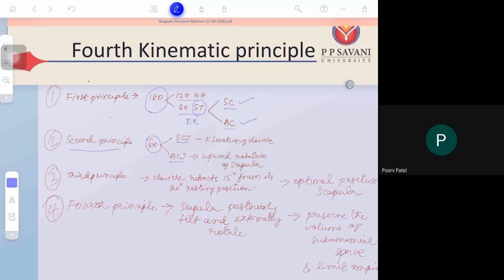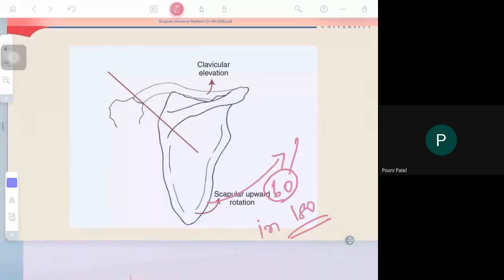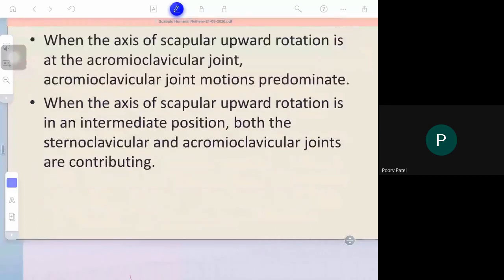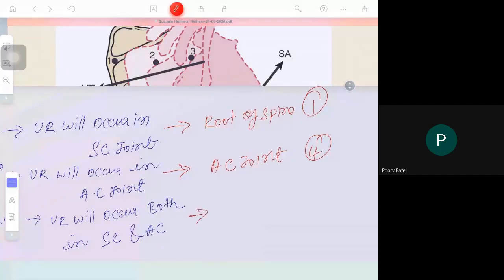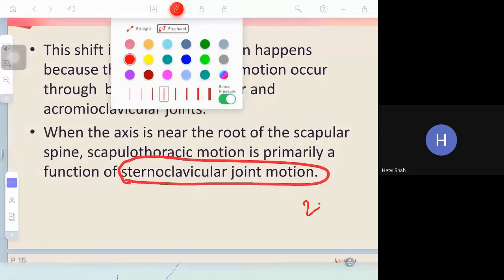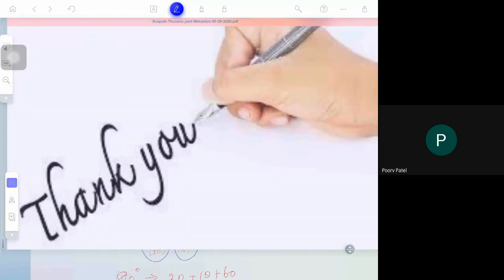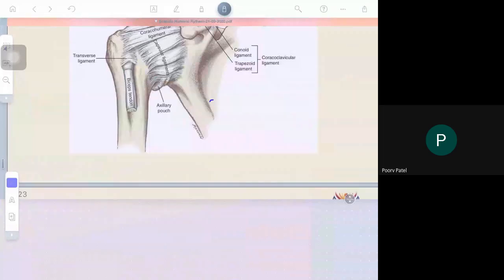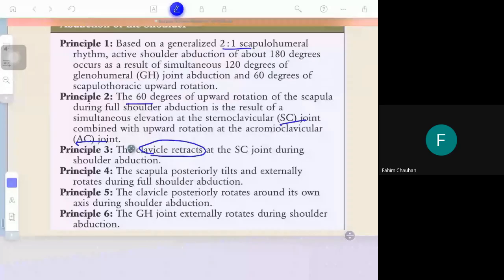Scapulo Humeral Rhythm Part II